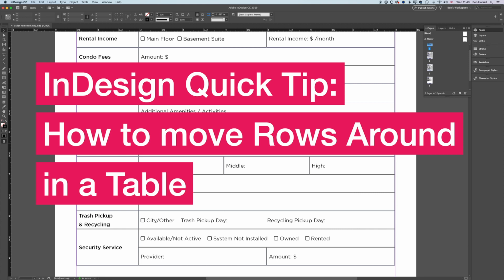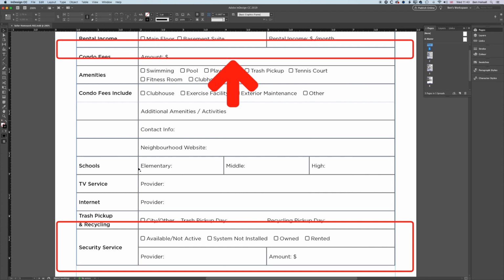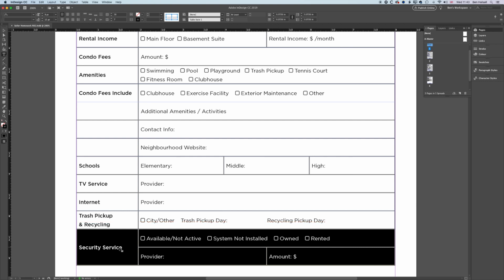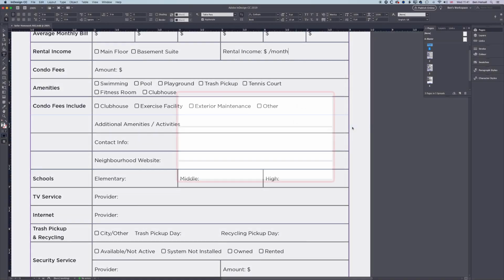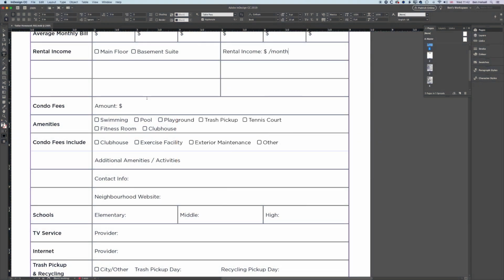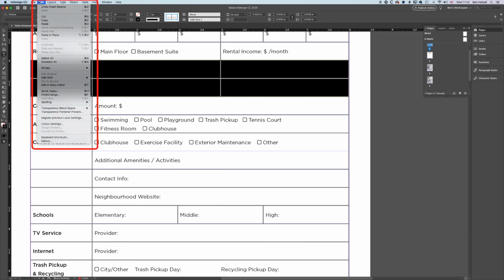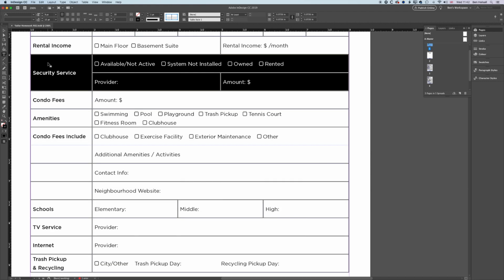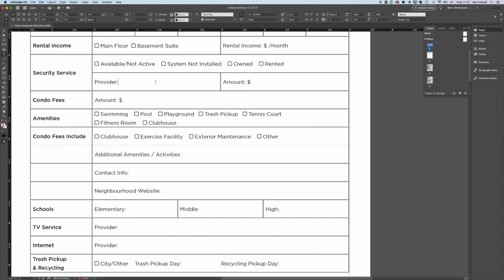There’s Only One Safe Way to Move Rows in InDesign Tables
⚠️ If you’ve ever tried to move rows in an InDesign table and completely messed it up, this is why.

In this quick tip, I show the correct way to move table rows in Adobe InDesign without breaking formatting, column alignment, or table structure.

We’ll look at why simply copying and pasting rows often causes problems, and the proper workflow for inserting rows first so everything pastes cleanly and stays intact.

🧠 You’ll learn:
How to correctly select table rows in InDesign
Why pasting without inserting rows first causes issues
How to insert matching rows before pasting
How to reorder table rows without breaking the table

This is a small detail, but it’s one of those InDesign table mistakes that can cost a lot of time if you don’t know the right approach.